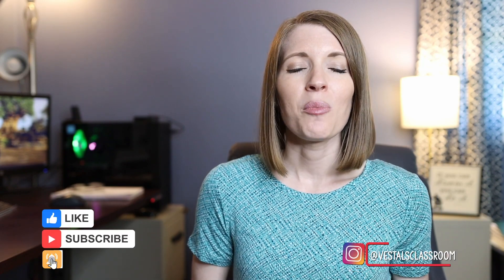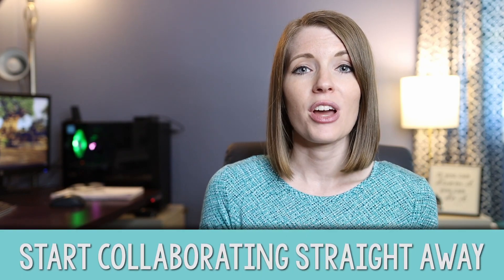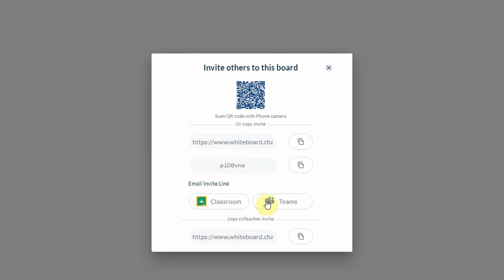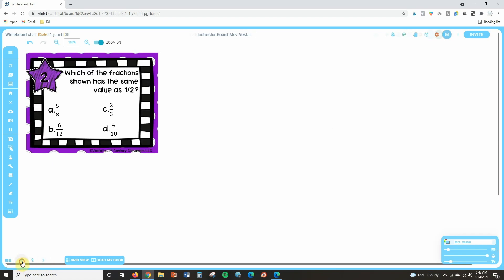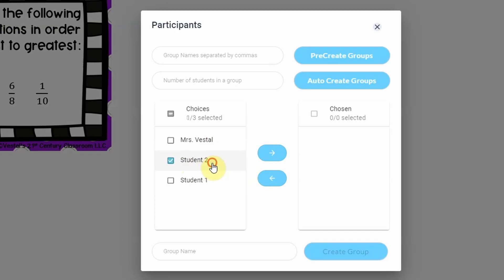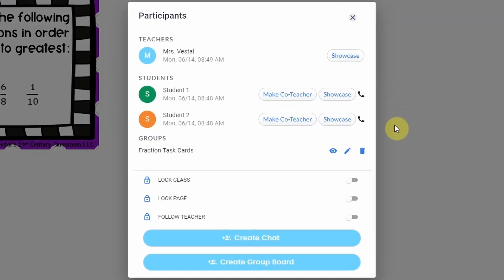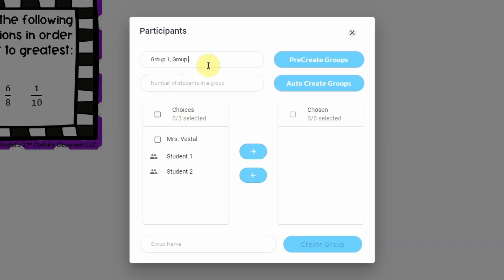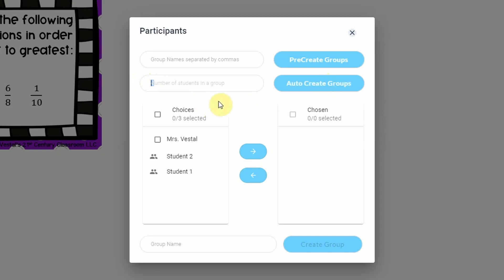Whiteboard.Chat Tutorial - How to Create Group Boards for Student Collaboration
In this Whiteboard.Chat tutorial for teachers, learn how to create groups boards for students. Groups boards allow for student collaboration inside Whiteboard.Chat. You can also use a group board to remediate a small group of students. These collaborative whiteboards are perfect for virtual and hybrid teaching.

0:00 - Intro
2:08 - Start Collaborating Straight Away
3:16 - Customize Group Boards

Let’s connect!